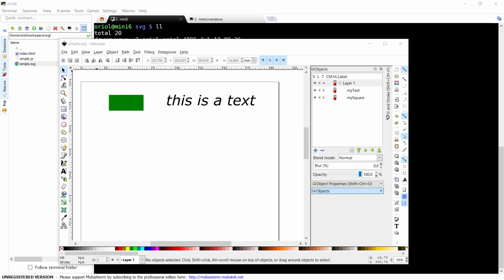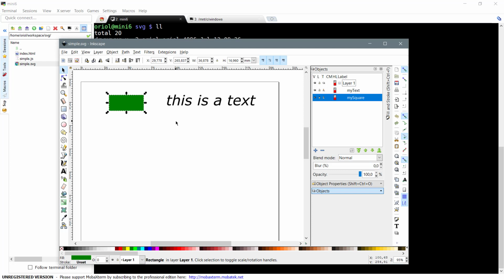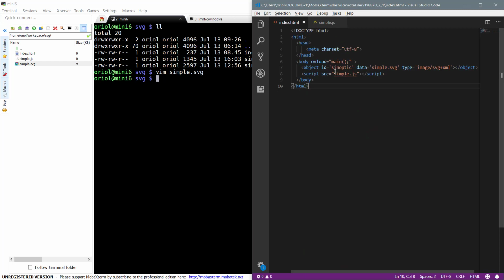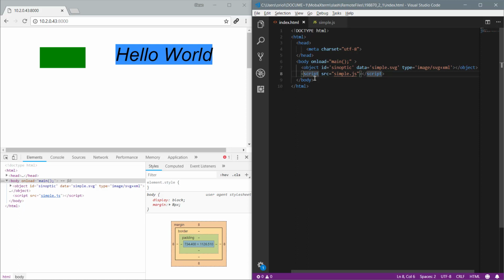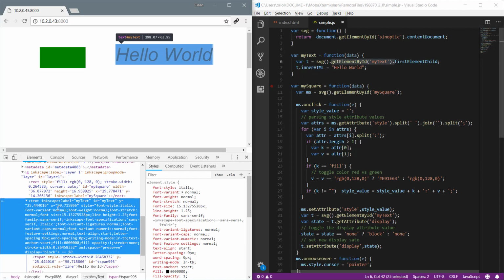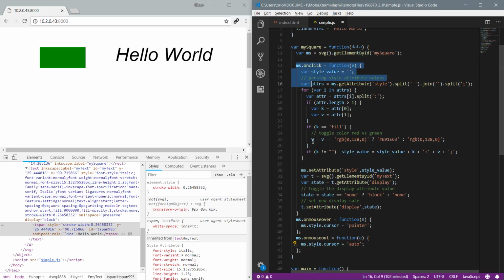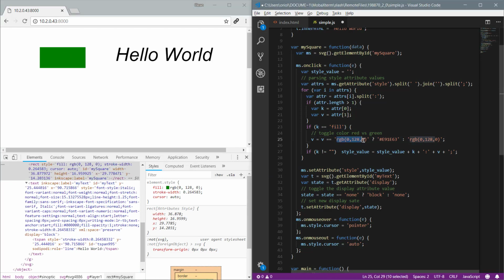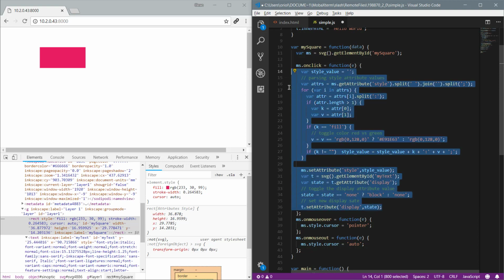Playing with SVG files from JavaScript code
Very basic introduction, but useful, about how to load an SVG file from HTML and modify the content also binding mouse events to actions. Play with SVG DOM structure can be very useful for many projects.

I hope this is useful for you, target of this content is for HTML/JavaScript programmers which are not familiar with SVG graphical format.